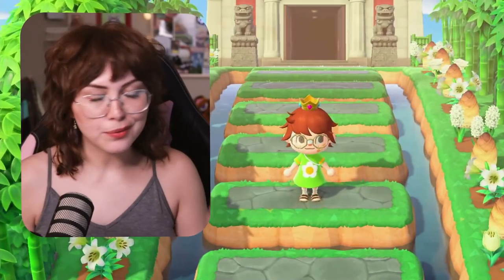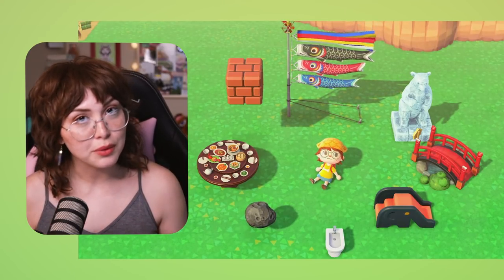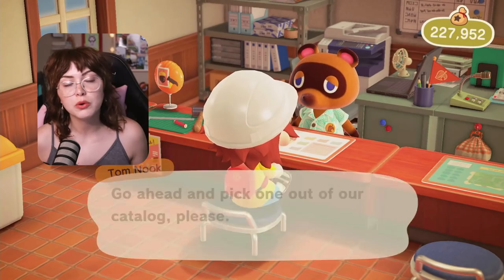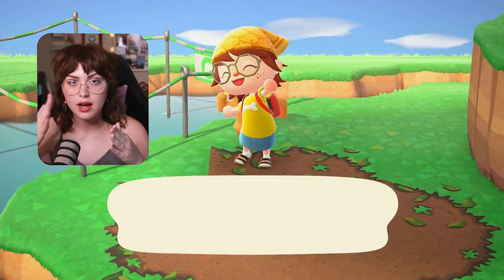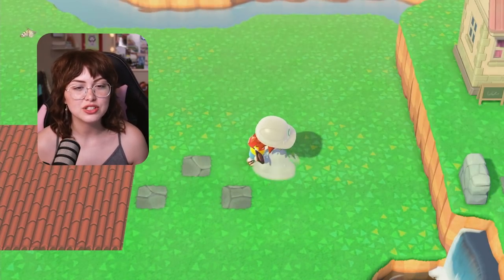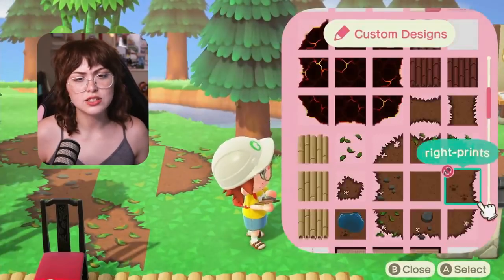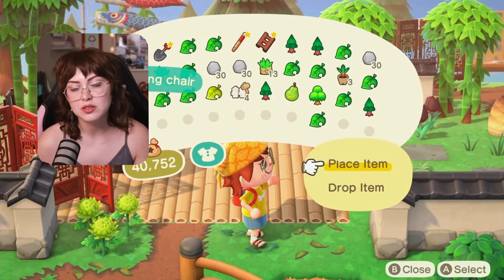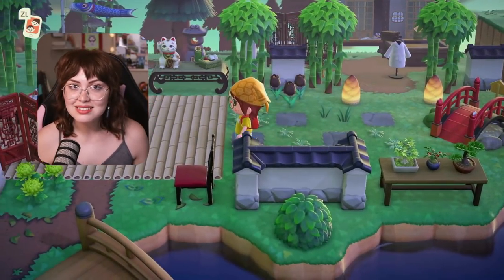AC Youtubers chose the items in this build...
What do you think, did I do these items justice?

Jungle path, puddle, leaves: MA-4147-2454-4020
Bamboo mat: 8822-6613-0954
Darker bamboo floor, tatami mat: MA-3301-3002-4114